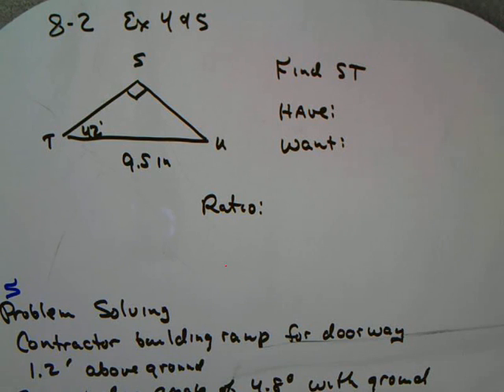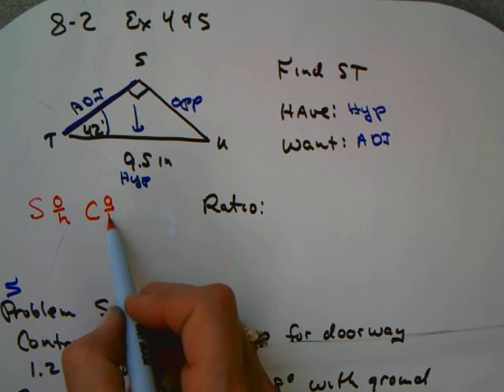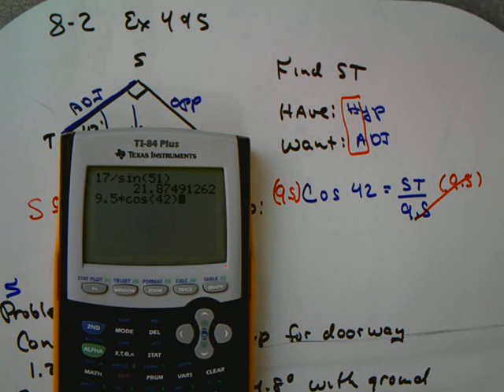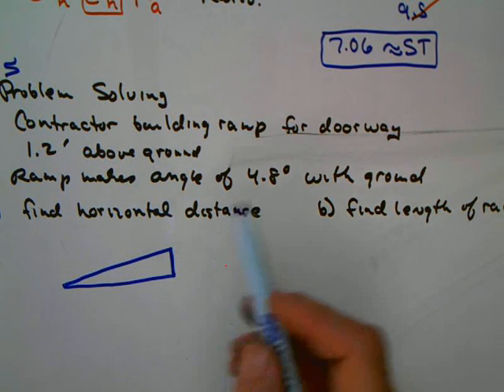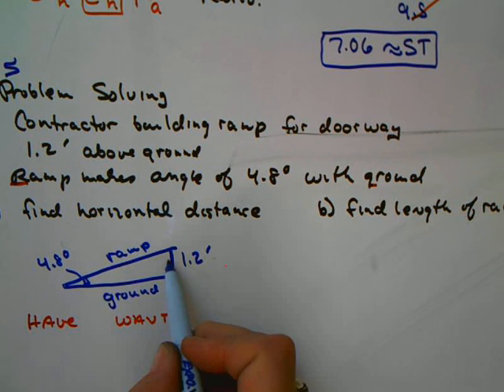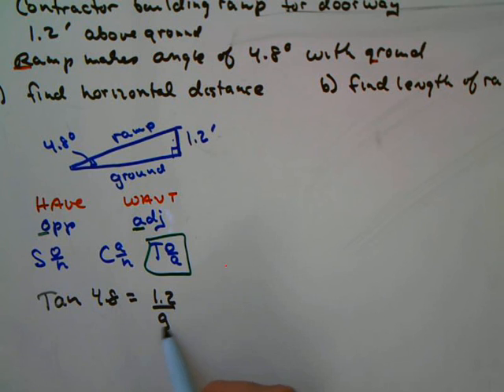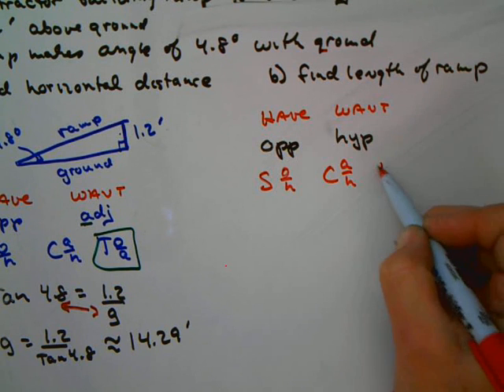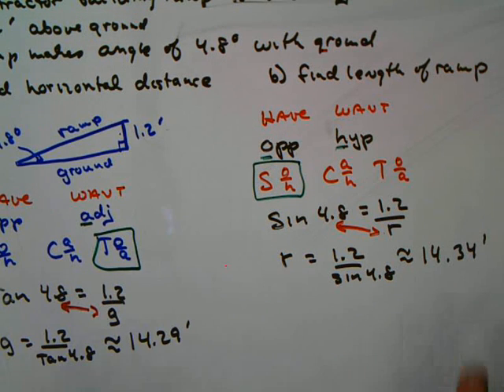8 2 Ex 4&5